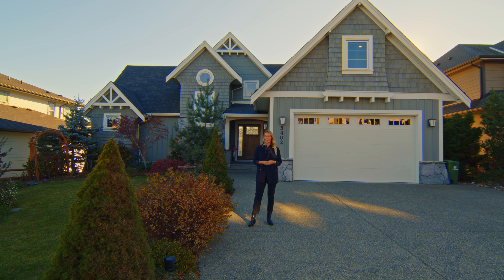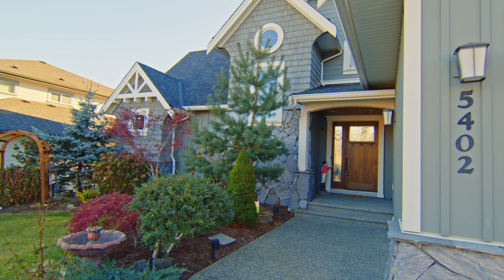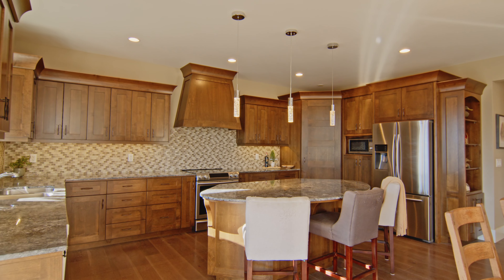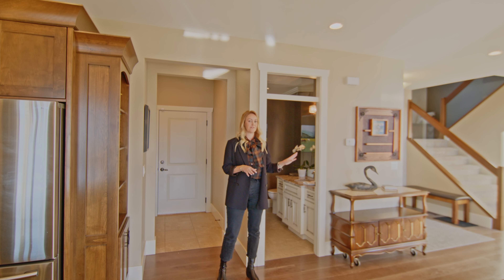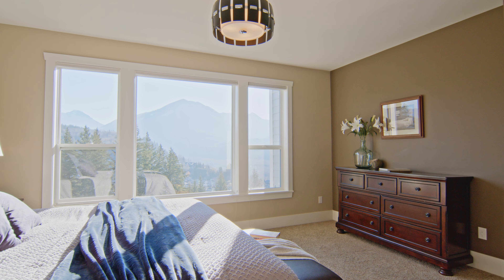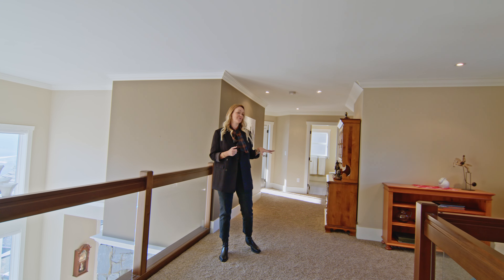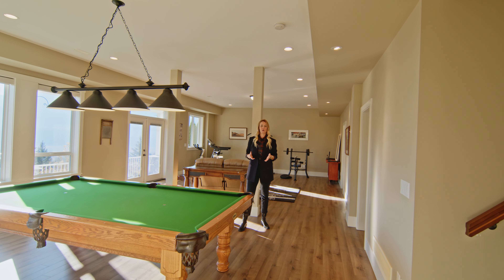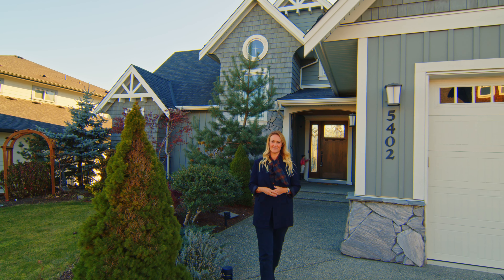Inside a $1,365,000 home in Chilliwack BC!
Welcome to this stunning custom home nestled amongst the beautiful mountains, offering breathtaking views in every direction!

Located in a desirable area, this home offers easy access to hiking trails,  and other recreational activities.

This home has now been sold by Naomi Adams.